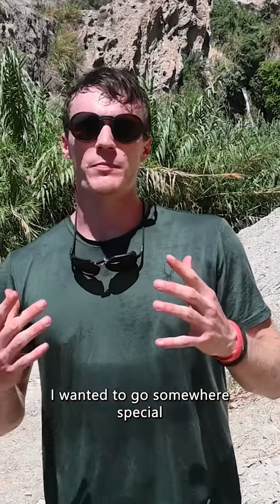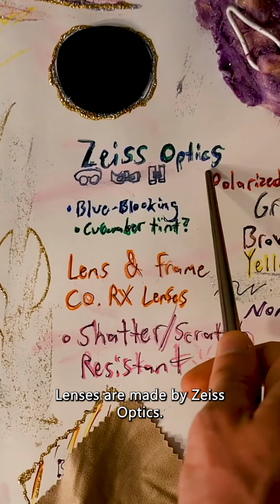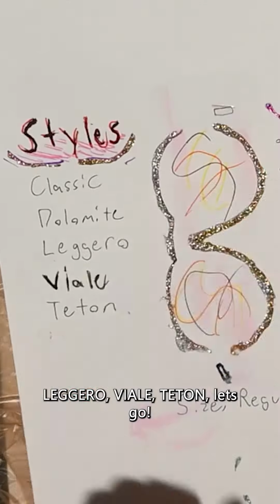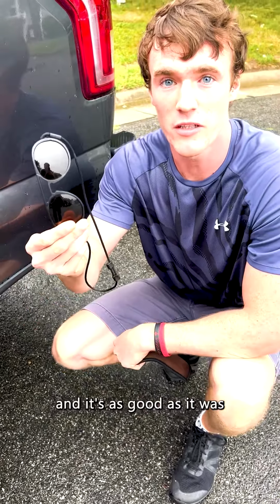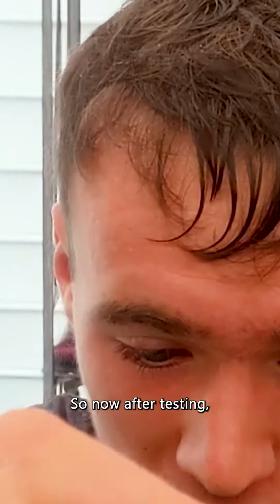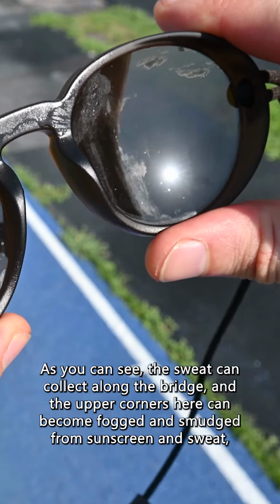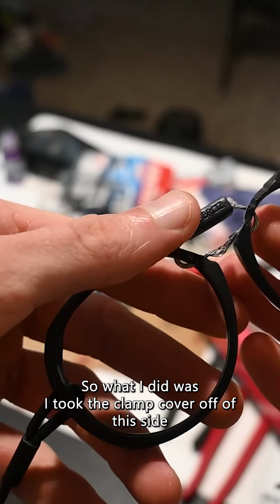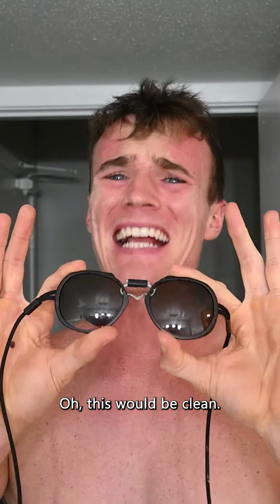The Ultimate OMBRAZ Review